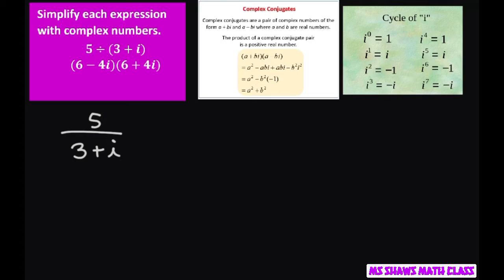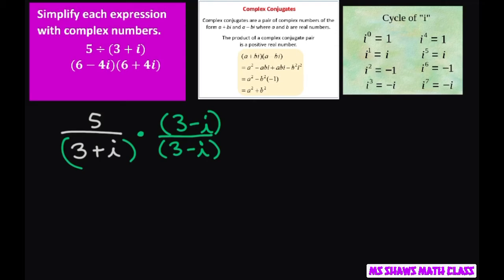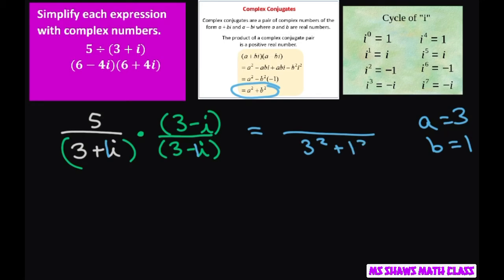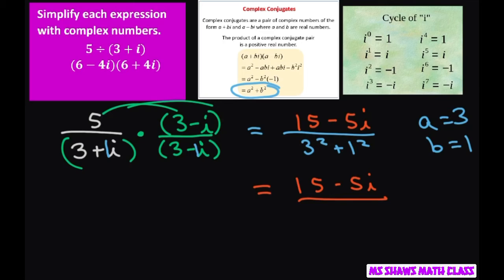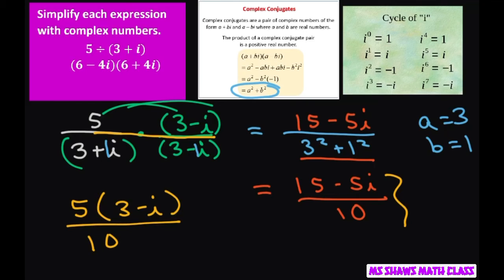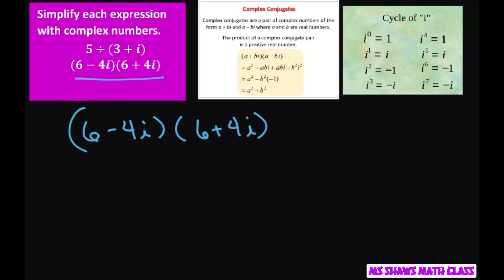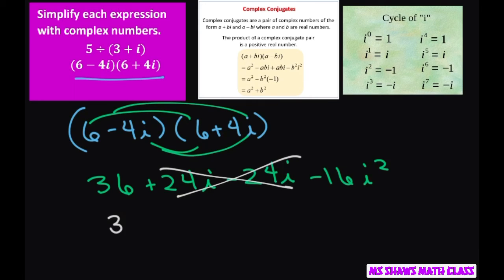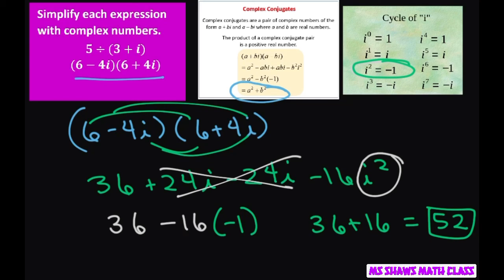Simplify each expression with complex numbers. 5 /(3+I) and (6-4i)(6+4i)